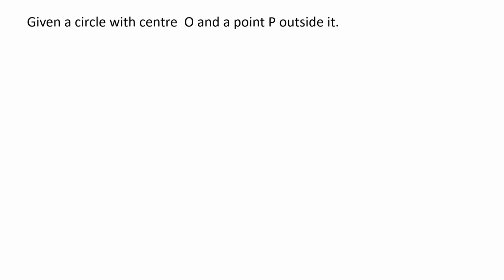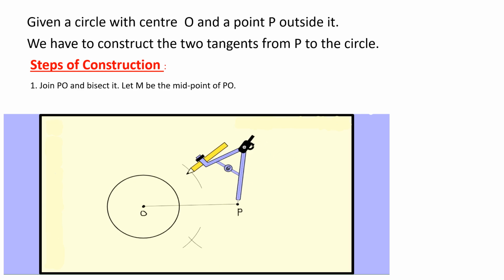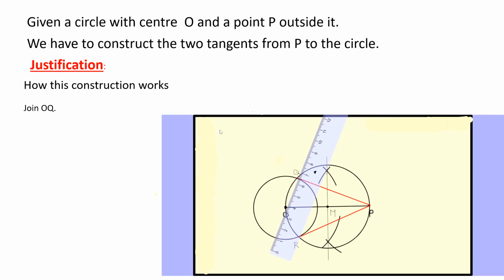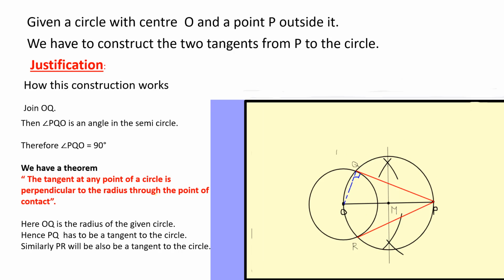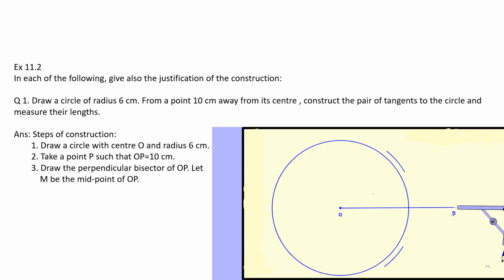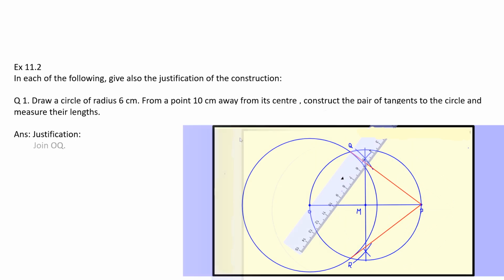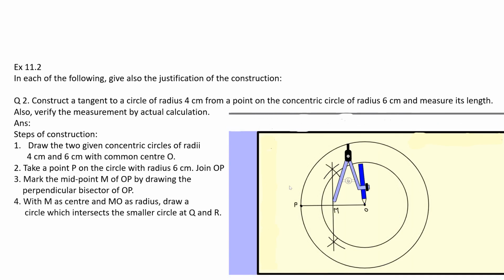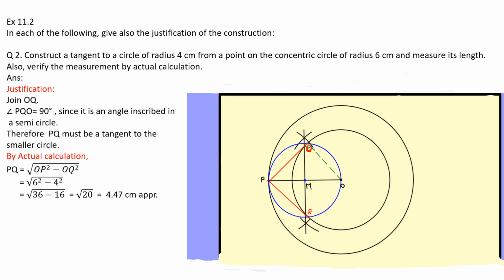Class X Math Chapter 11 Constructions , Part -2 Construction of tangents to a circle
Construction of tangents to a circle, Steps of construction, Class X Math Chapter 11 Constructions, To construct the tangents to a circle from a point outside it